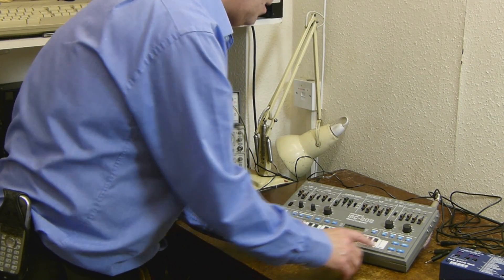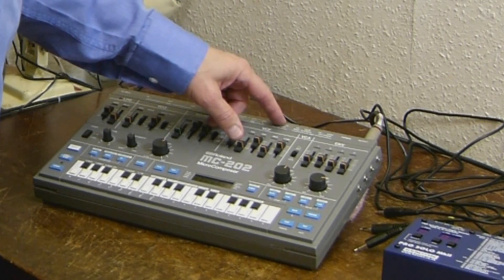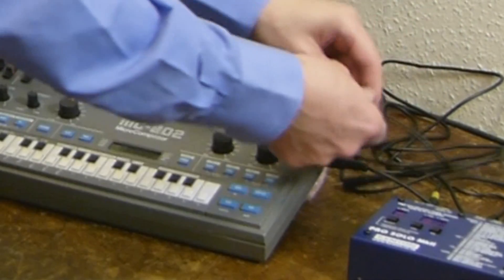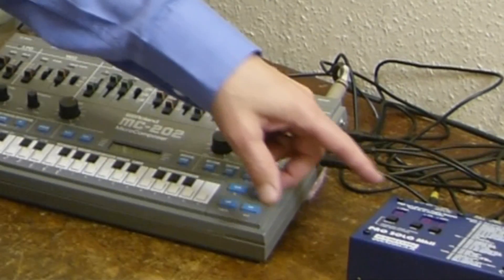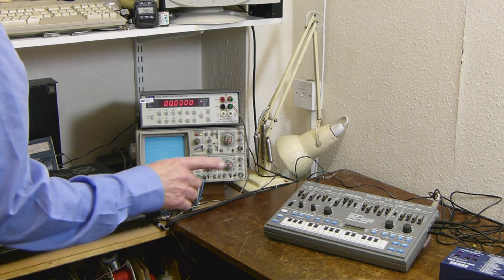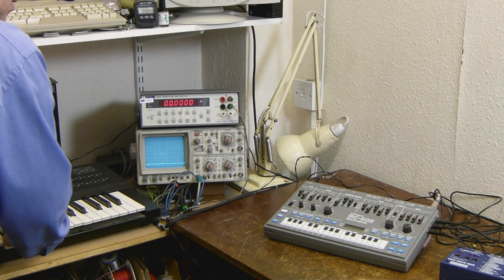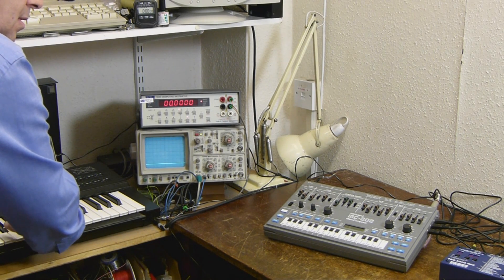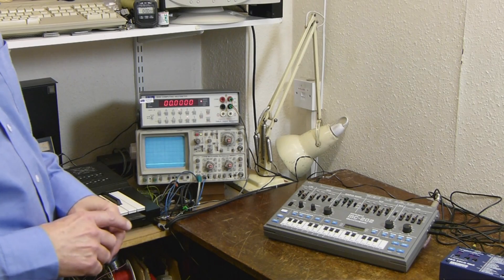MIDI control of MC202 using Kenton Pro Solo mkII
How to MIDI control a Roland MC202 with a Kenton socket upgrade kit and a Kenton Pro-Solo mkII